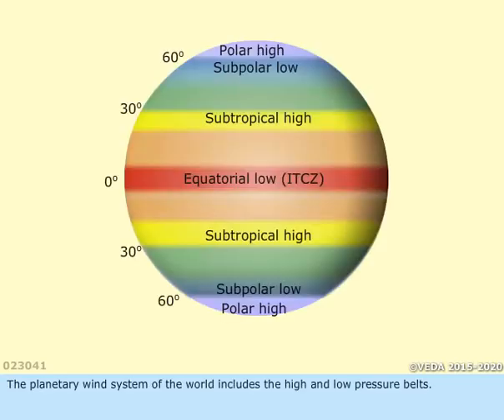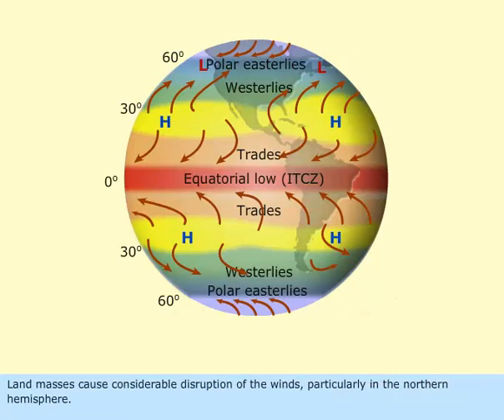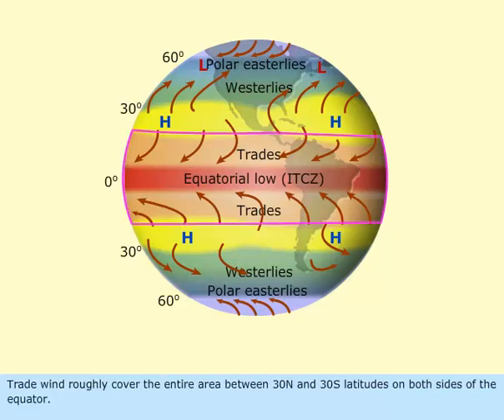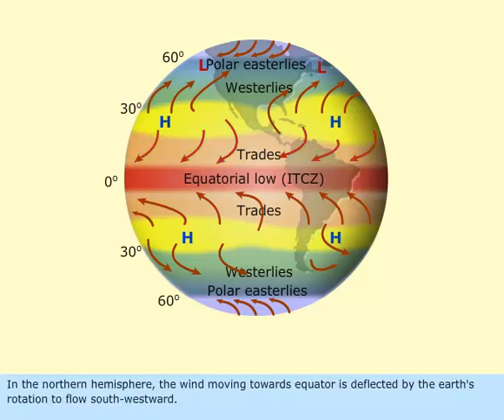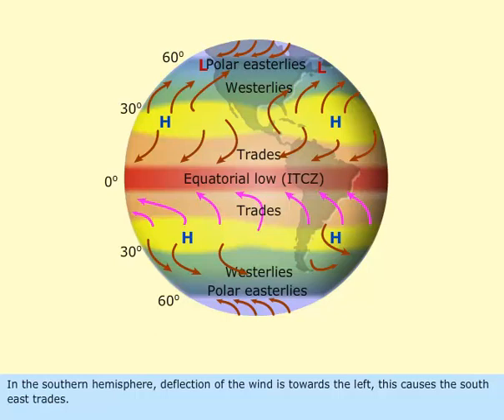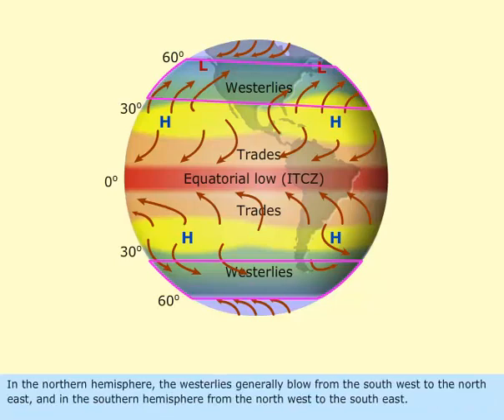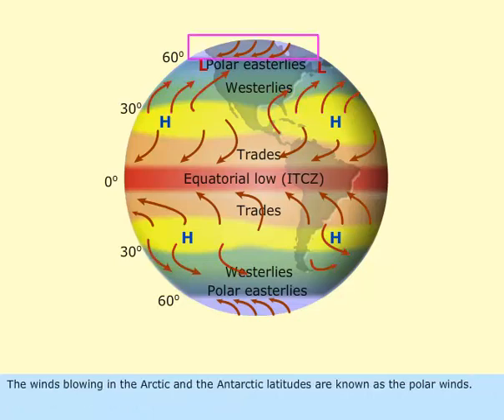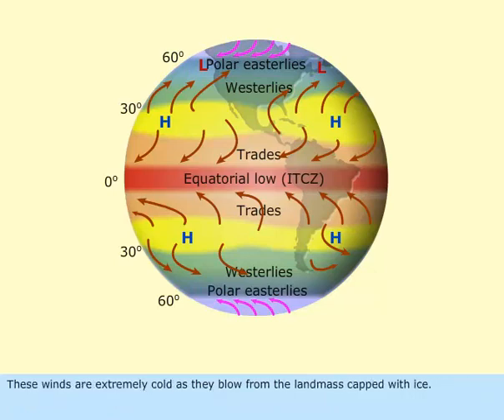Planetary Winds | Marine Meteorology | Merchant Navy knowledge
Wind is the natural movement of air or other gases relative to a planet's surface. Winds occur on a range of scales, from thunderstorm flows lasting tens of minutes, to local breezes generated by heating of land surfaces and lasting a few hours, to global winds resulting from the difference in absorption of solar energy between the climate zones on Earth. The two main causes of large-scale atmospheric circulation are the differential heating between the equator and the poles, and the rotation of the planet (Coriolis effect). Within the tropics and subtropics, thermal low circulations over terrain and high plateaus can drive monsoon circulations. In coastal areas the sea breeze/land breeze cycle can define local winds; in areas that have variable terrain, mountain and valley breezes can prevail.

Winds are commonly classified by their spatial scale, their speed and direction, the forces that cause them, the regions in which they occur, and their effect. Winds have various aspects: velocity (wind speed); the density of the gas involved; energy content, or wind energy. In meteorology, winds are often referred to according to their strength, and the direction from which the wind is blowing. The convention for directions refer to where the wind comes from; therefore, a 'western' or 'westerly' wind blows from the west to the east, a 'northern' wind blows south, and so on. This is sometimes counter-intuitive. Short bursts of high speed wind are termed gusts. Strong winds of intermediate duration (around one minute) are termed squalls. Long-duration winds have various names associated with their average strength, such as breeze, gale, storm, and hurricane.

In outer space, solar wind is the movement of gases or charged particles from the Sun through space, while planetary wind is the outgassing of light chemical elements from a planet's atmosphere into space. The strongest observed winds on a planet in the Solar System occur on Neptune and Saturn.

In human civilization, the concept of wind has been explored in mythology, influenced the events of history, expanded the range of transport and warfare, and provided a power source for mechanical work, electricity, and recreation. Wind powers the voyages of sailing ships across Earth's oceans. Hot air balloons use the wind to take short trips, and powered flight uses it to increase lift and reduce fuel consumption. Areas of wind shear caused by various weather phenomena can lead to dangerous situations for aircraft. When winds become strong, trees and human-made structures can be damaged or destroyed.

Winds can shape landforms, via a variety of aeolian processes such as the formation of fertile soils, for example loess, and by erosion. Dust from large deserts can be moved great distances from its source region by the prevailing winds; winds that are accelerated by rough topography and associated with dust outbreaks have been assigned regional names in various parts of the world because of their significant effects on those regions. Wind also affects the spread of wildfires. Winds can disperse seeds from various plants, enabling the survival and dispersal of those plant species, as well as flying insect and bird populations. When combined with cold temperatures, the wind has a negative impact on livestock. Wind affects animals' food stores, as well as their hunting and defensive strategies.